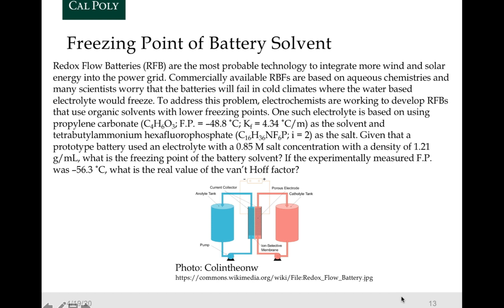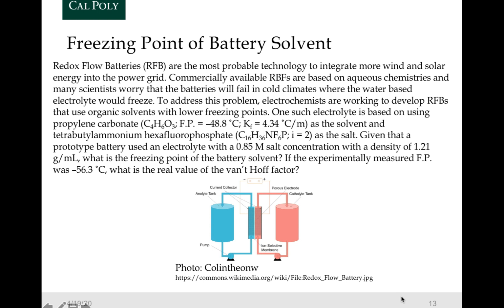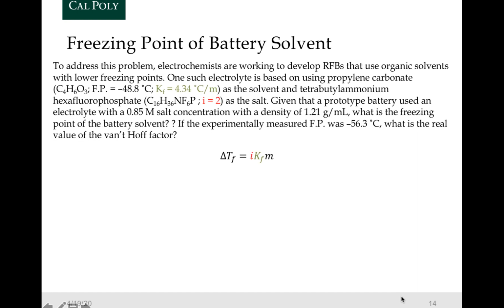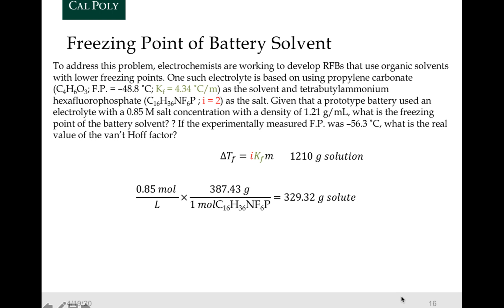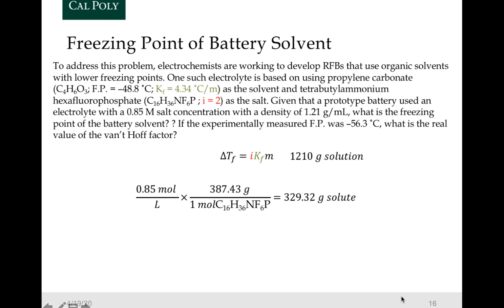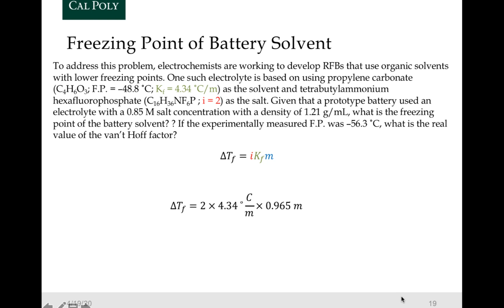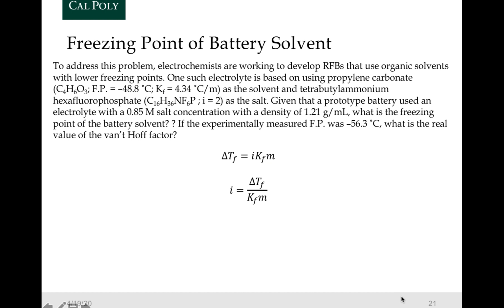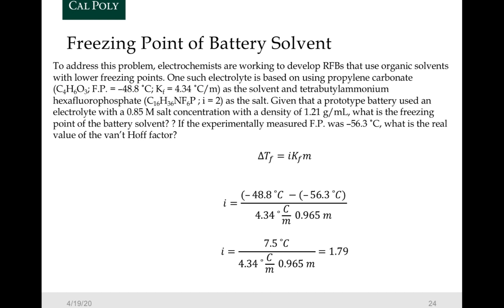Freezing Point Depression of Battery Solvent